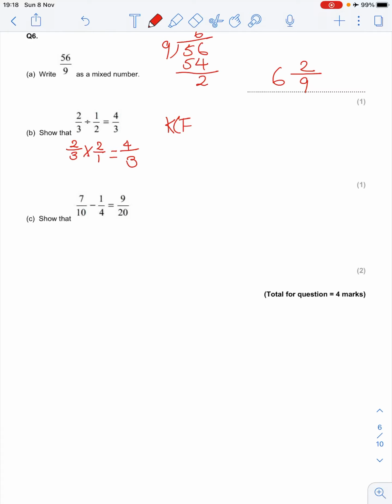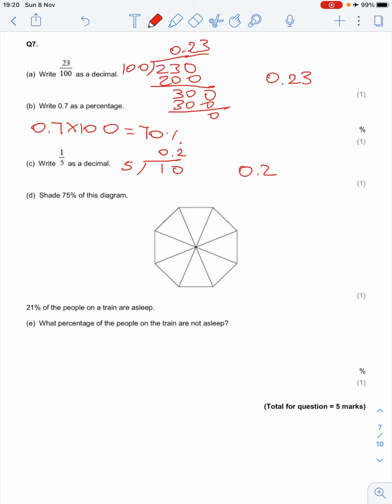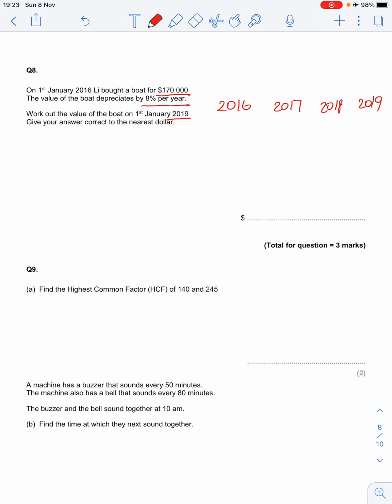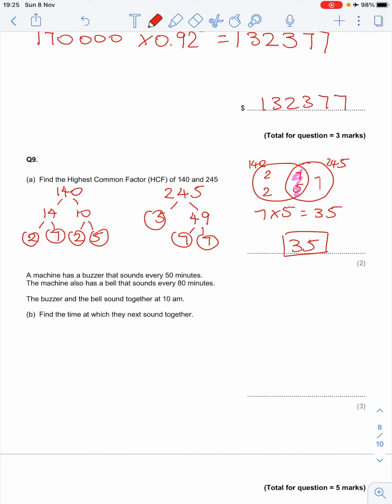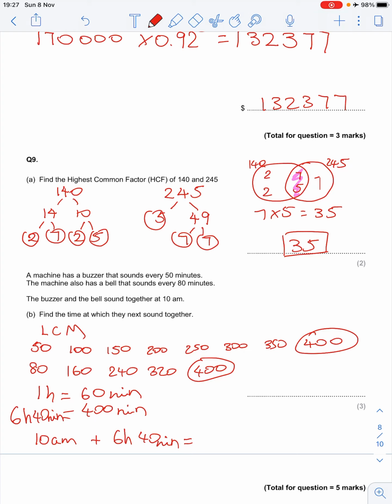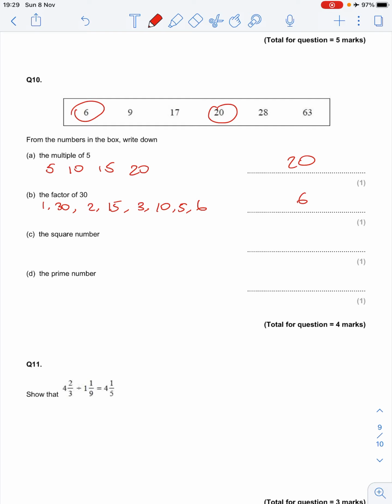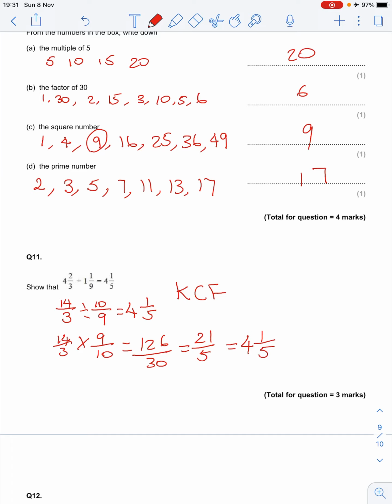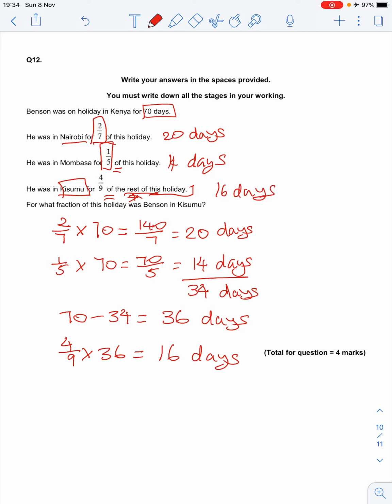Y11IC Nov test part2